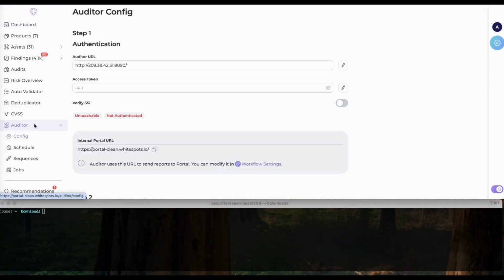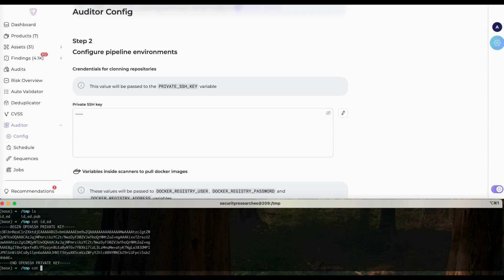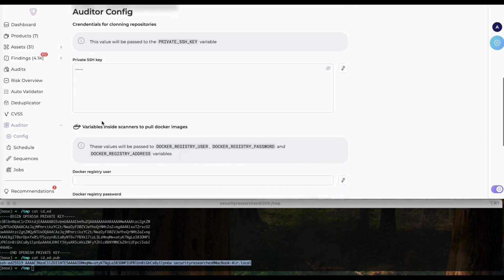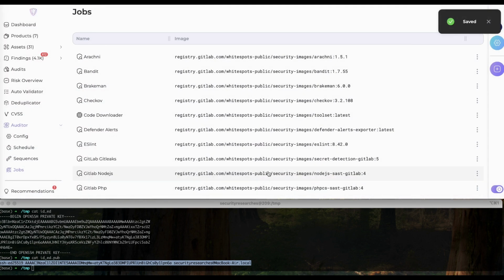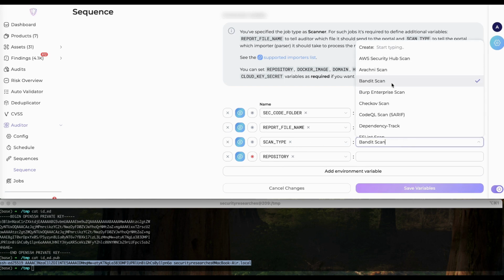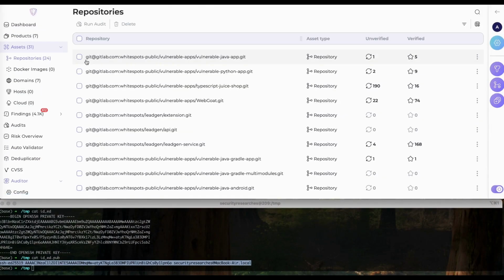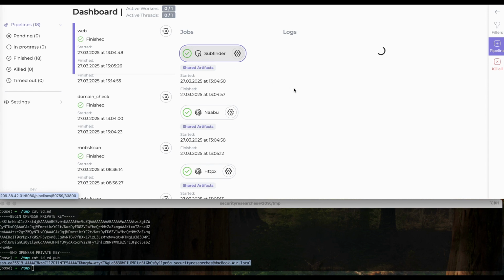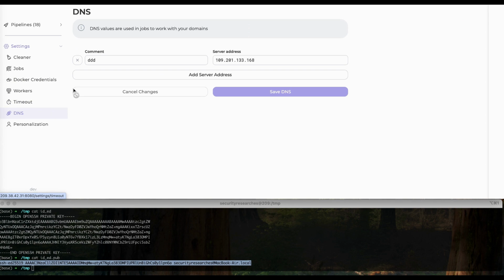Perform the initial configuration